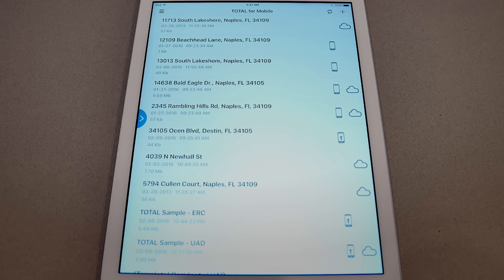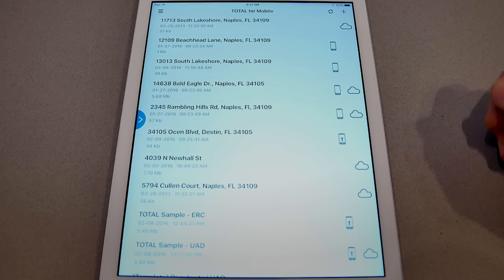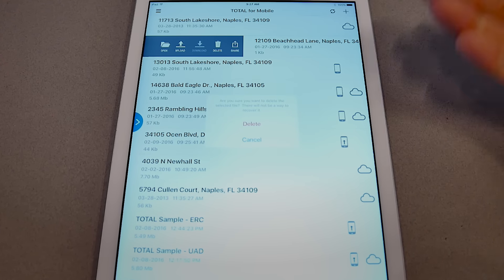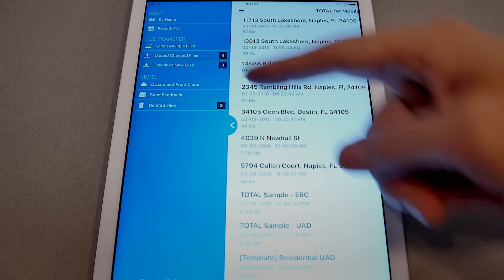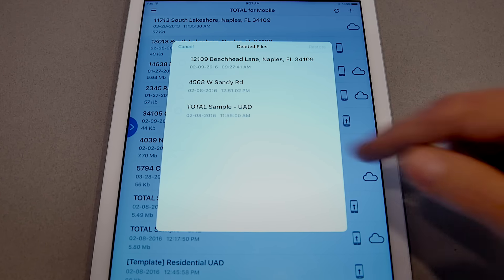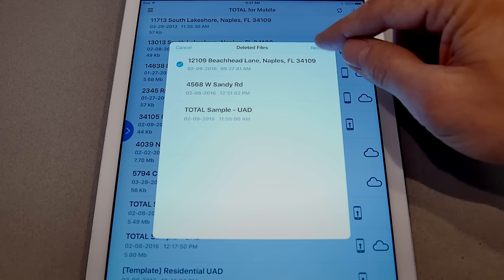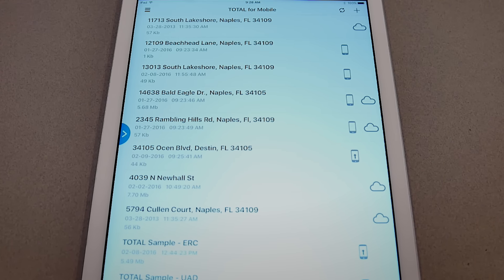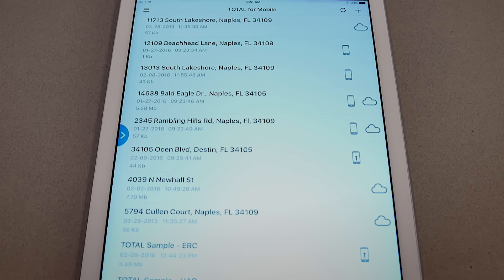Appraiser Tech Tip: Recover Deleted Files in TOTAL for Mobile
Does the thought of accidentally deleting an inspection on your iPad haunt you?  Don't be scared.  You can always undo your mistakes in just two taps.  In fact, TOTAL for Mobile lets you recover your deleted files within seven days.

TOTAL for Mobile also automatically saves and updates the geocode location to your report while you're in the field. The information syncs seamlessly with TOTAL on your desktop too.  So, you won't waste time re-entering the geocode position into your report when you're back at the office.

By using TOTAL for Mobile, you eliminate the re-typing data process from the traditional clipboard method and easily save at least 30 minutes per report.

This is just another example of TOTAL for Mobile's many built-in timesavers.

If you don’t have TOTAL yet, check out its features